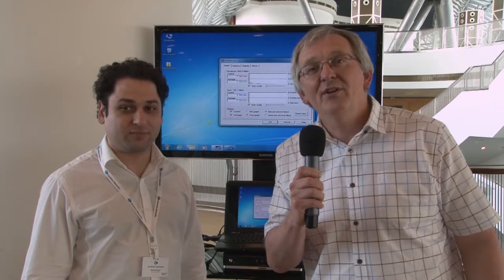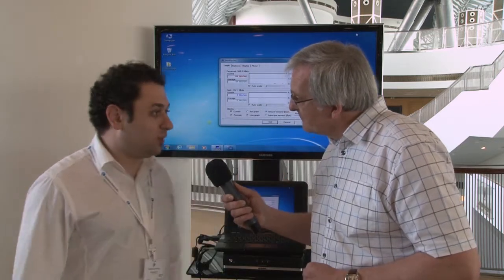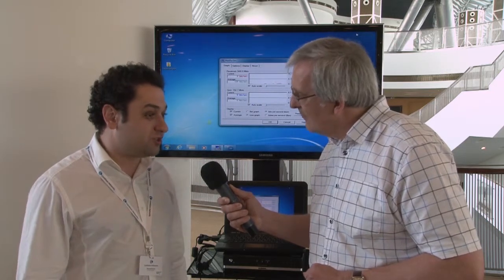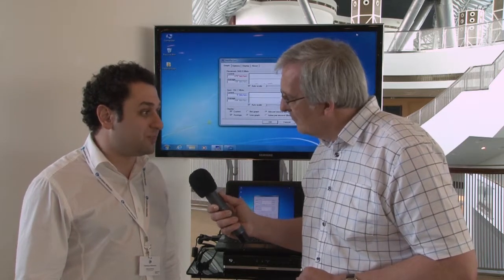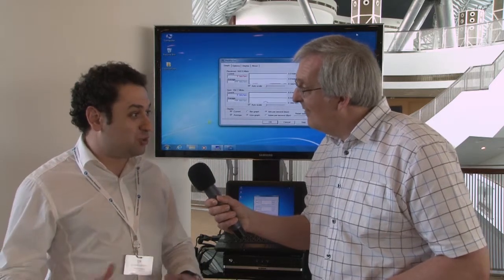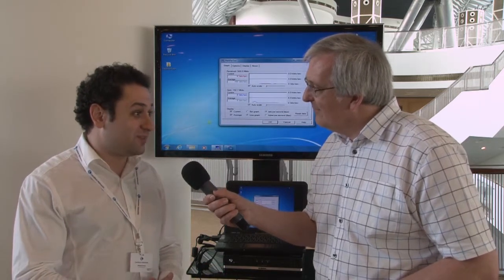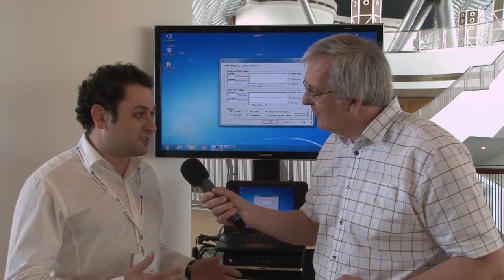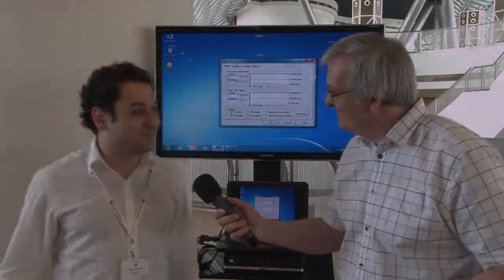Cambium Networks Canopy PMP 450 wireless broadband access network demonstration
Demonstration of the Cambium Networks Canopy PMP 450 wireless broadband access network for wireless data, voice and video surveillance.